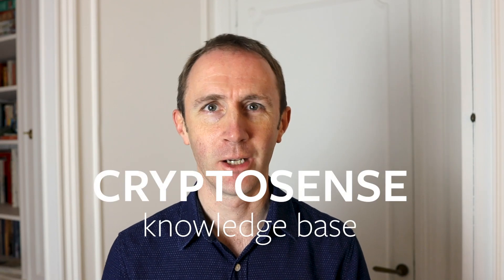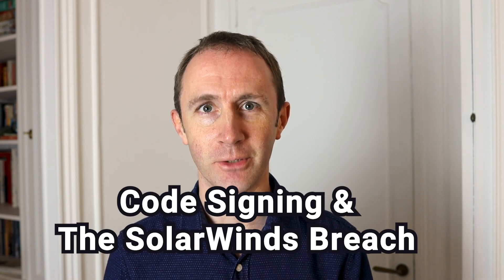The SolarWinds Breach & Code Signing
"It’s hard to overstate how bad this is." - Bruce Schneier

Sometime before March 2020, hackers working for the Russian SVR hacked into SolarWinds and slipped a backdoor into an Orion software update. Users who downloaded and installed that corrupted update were subject to a supply-chain attack that allowed a malicious hacking group access to unknown quantities of sensitive data. Orion software is used by very sensitive companies (more than 400 of the Fortune500 largest companies and a lot of government agencies) to monitor all of their IT. So how did this happen? Why didn't code signing prevent a third party from injecting bad code?

To protect yourself against this type of attack you might want to think about keeping a tight inventory on the cryptographic assets that make code signing work. A cryptographic key inventory starting with the private key that actually signs your updates, and includes information about how you measure access to keys, how you store keys, and who has access to keys.